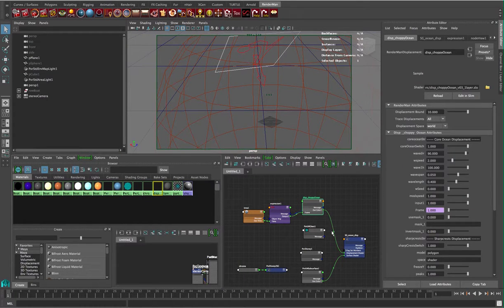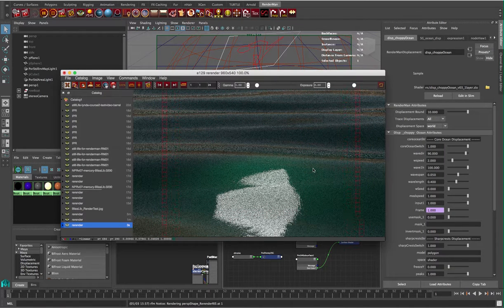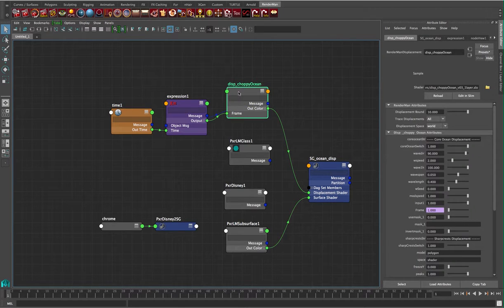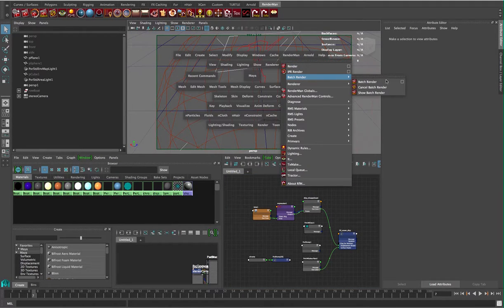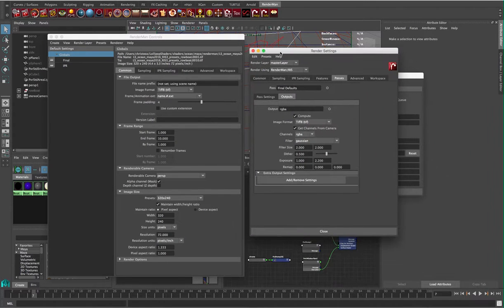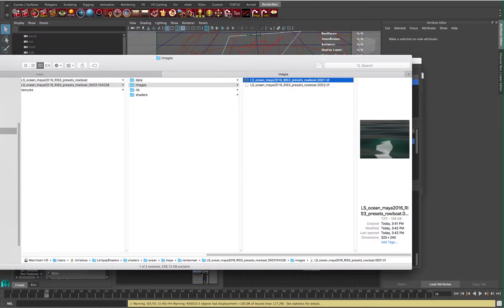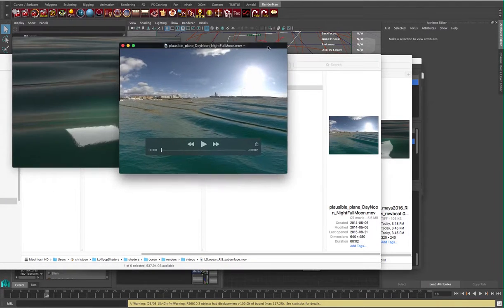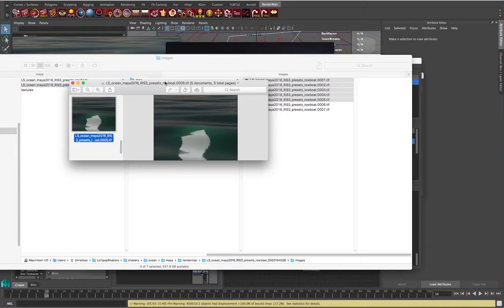Animating Ocean in Maya & RenderMan